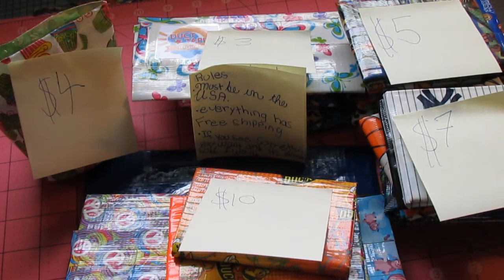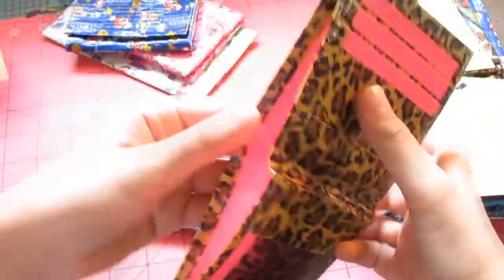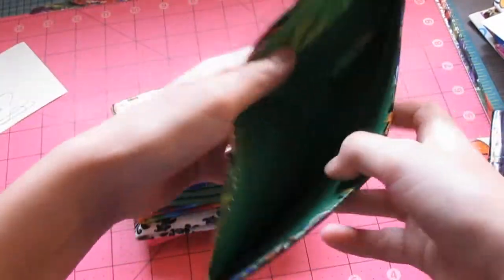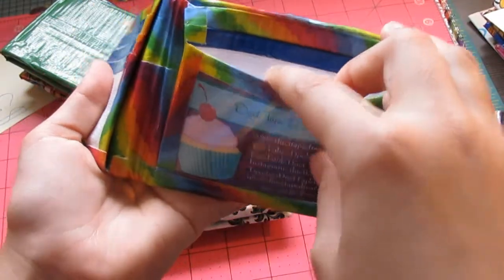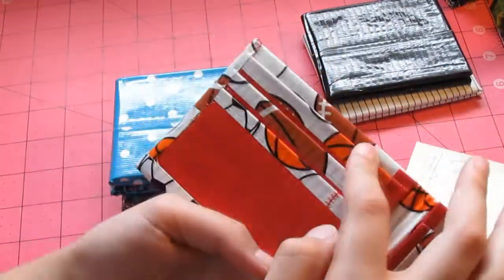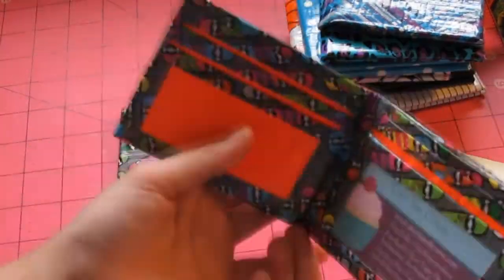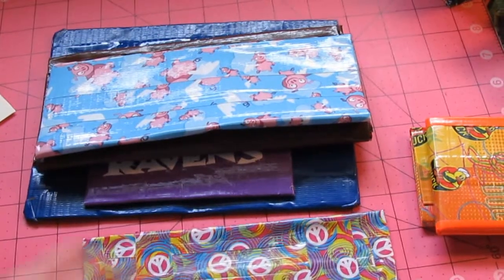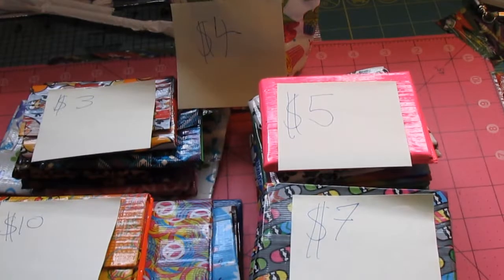Huge Duct Tape Wallet Sale!